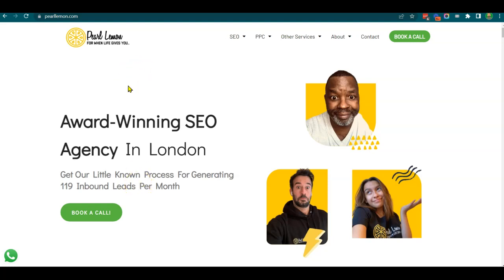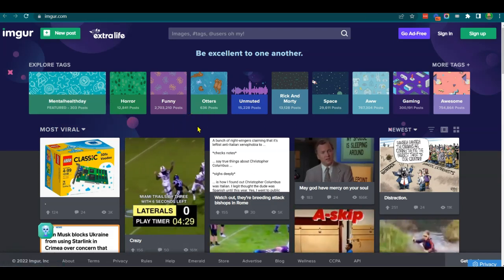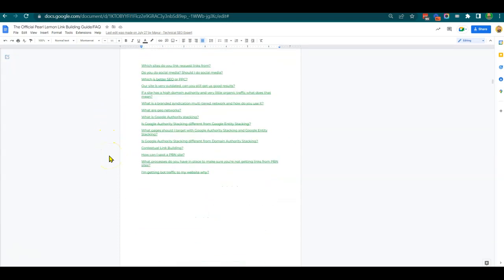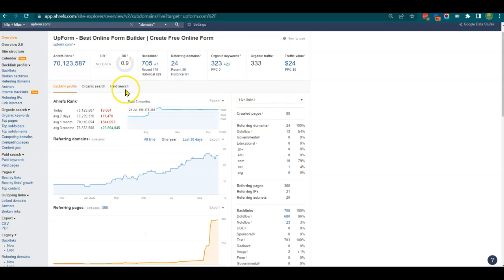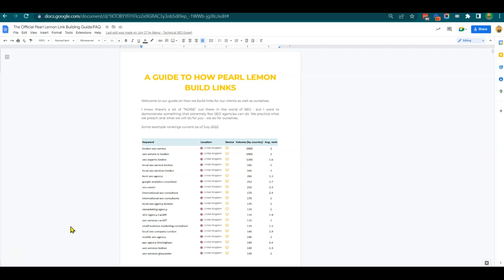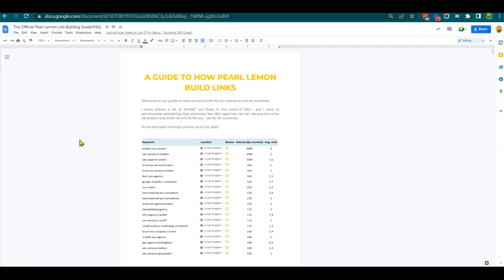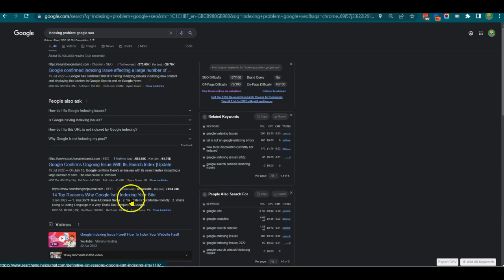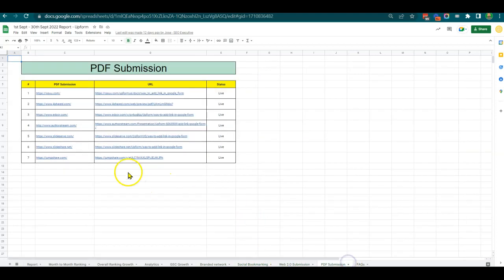Why We Build Web 2.0 Links At Pearl Lemon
Today we're going to be talking about the world of Web 2.0 links; strategies, how we build links, why we build links and the value of them.

About Pearl Lemon:

Pearl Lemon is a multi-award-winning SEO, Lead Generation, Content and Sales Agency based in London but serving clients Worldwide. Serving companies that wish to rank higher on Google for competitive and business changing search terms as well as those wishing to build a sales pipeline and 10x their sales.